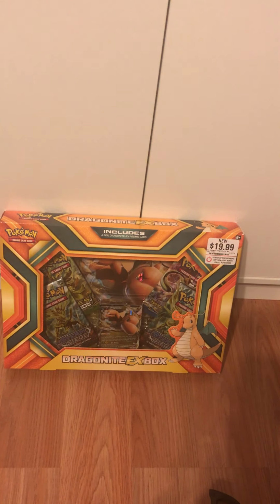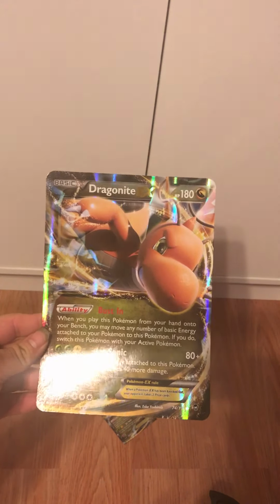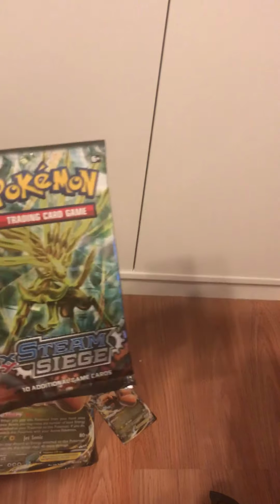Dragonite EX Box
A Pokemon Dragonite EX Box is opened in this video. This box includes 4 Pokemon booster packs, a Dragonite EX, an oversize Dragonite EX, and an online TCG code card.

Thank you so much for checking out my video and visiting my channel. I love pokemon and have been collecting since the ’90s.